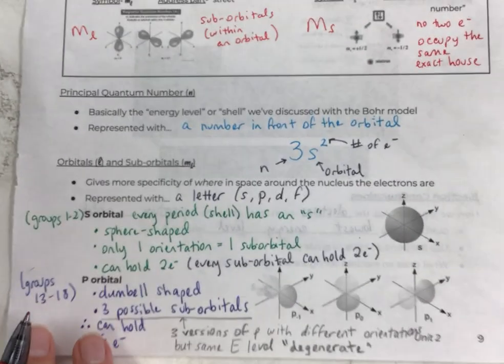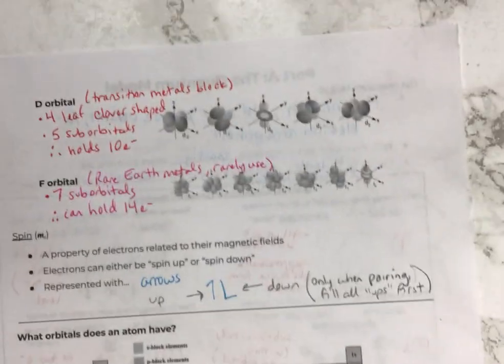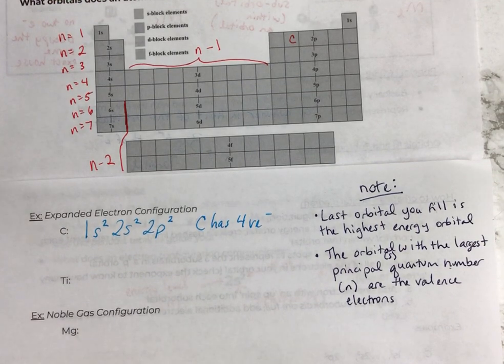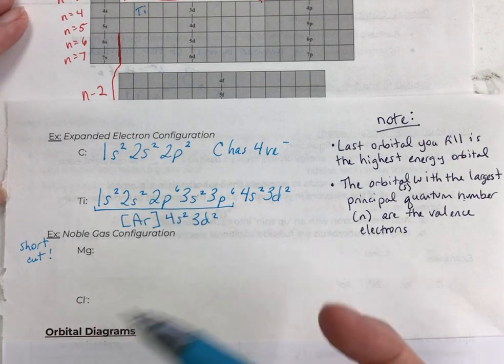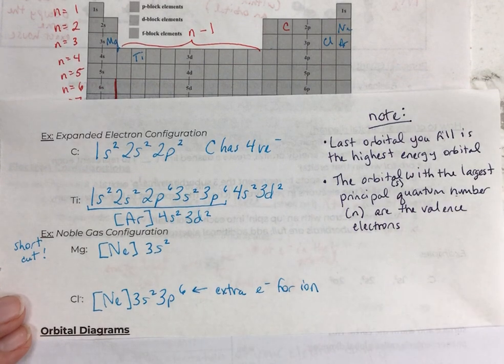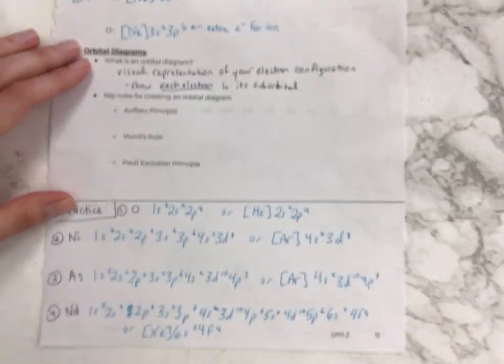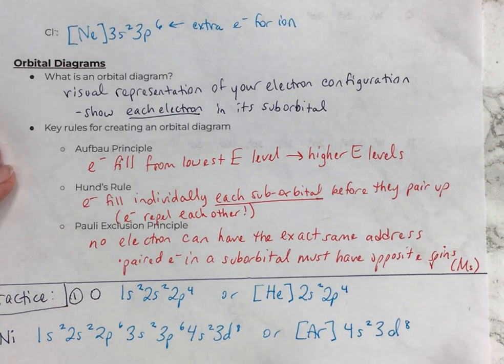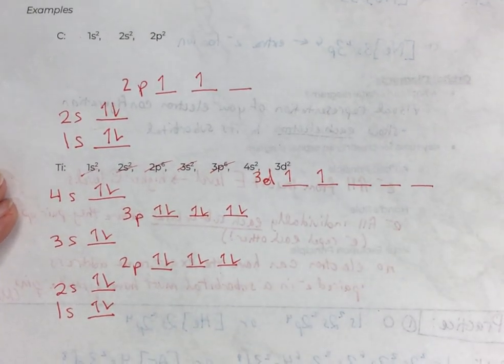Quantum Model Notes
Quantum model notes, electron configuration, and orbital diagrams